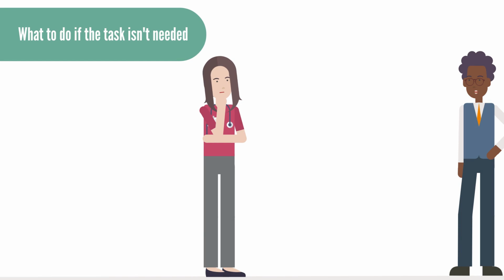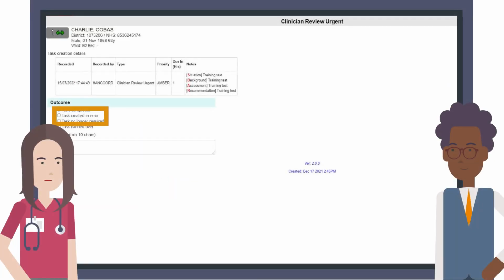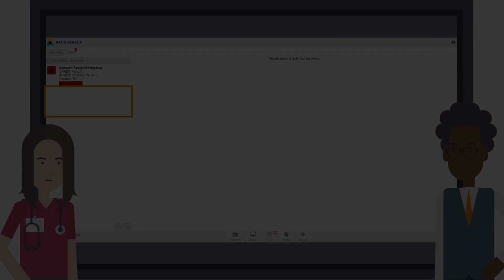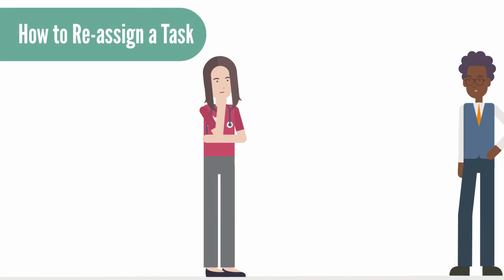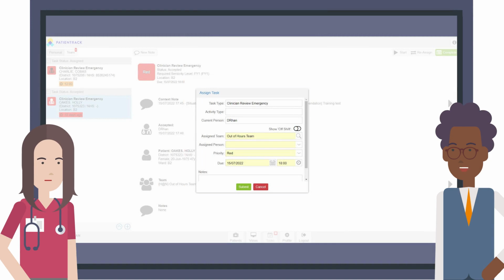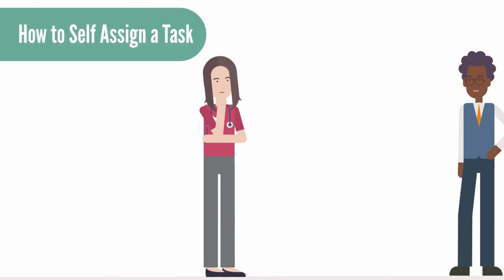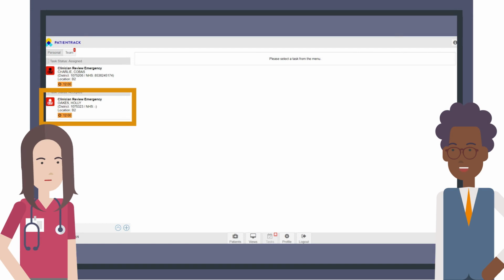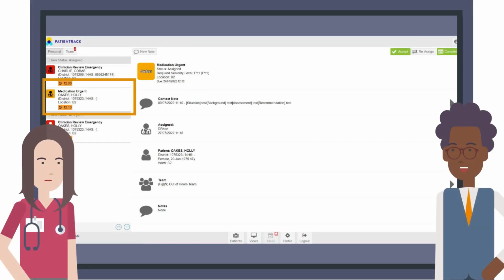Patientrack: eTasks - Common Questions and Answers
This video deals with some of the common questions that arise from using eTasks. We recommend that you watch this short video before requesting support.